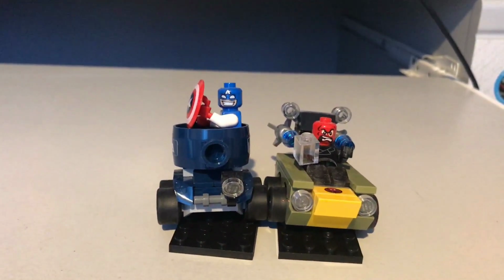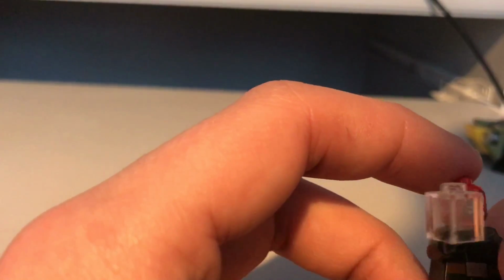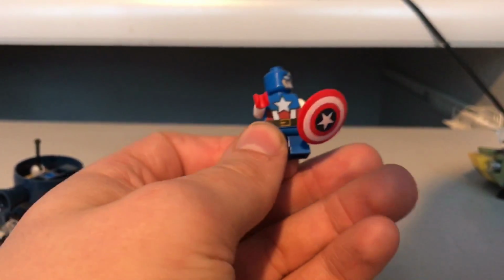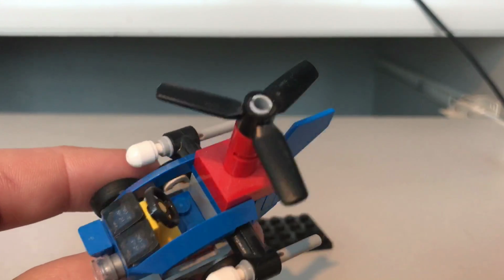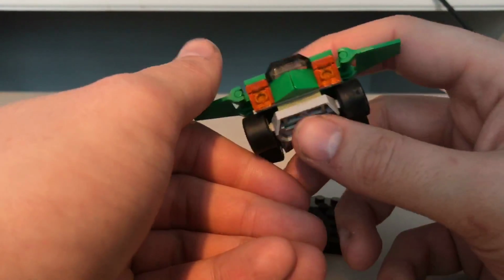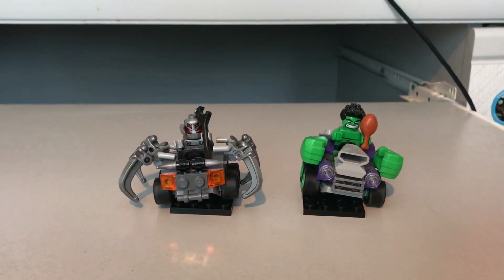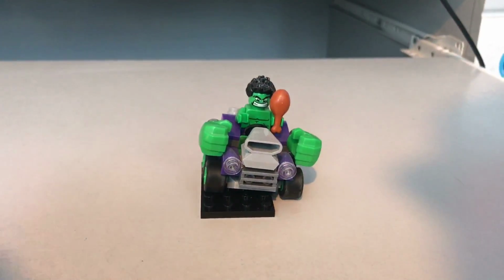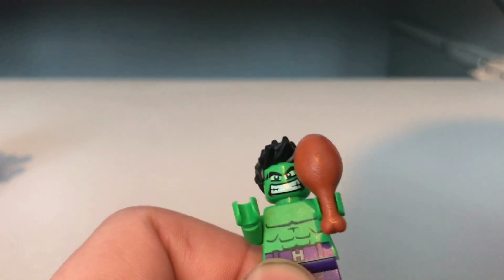Mighty Micros Marvel Series 1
Just like the DC side, nowwe cover the Marvel side of the first series. This series featuresCaptain America, Green Goblin, The Hulk, Red Skull, Spider-Man and Ultron